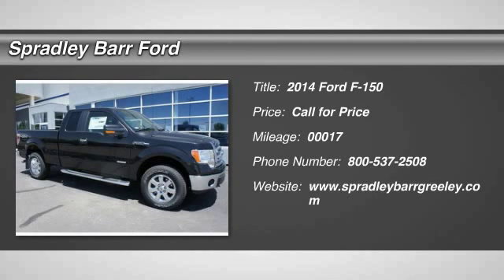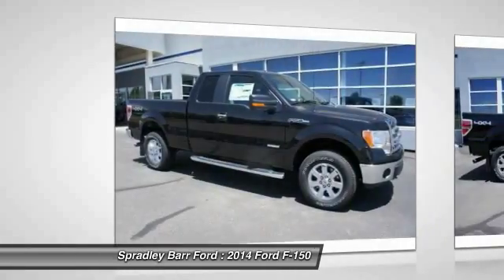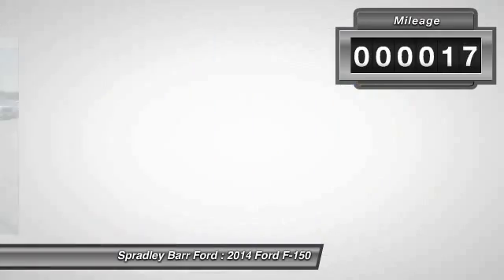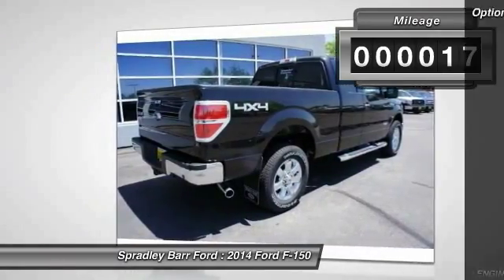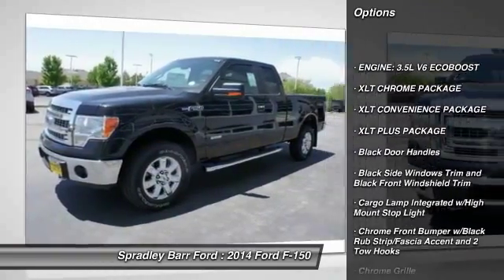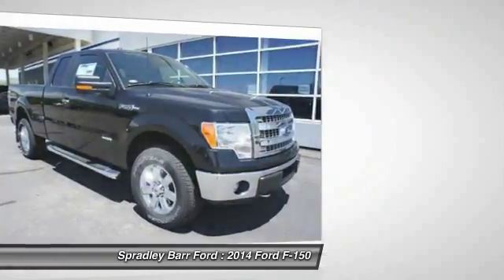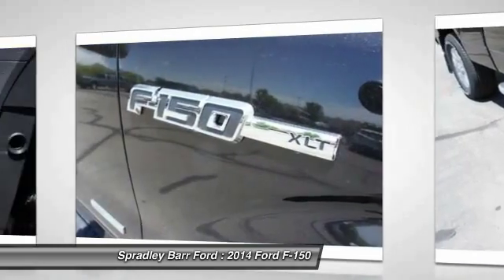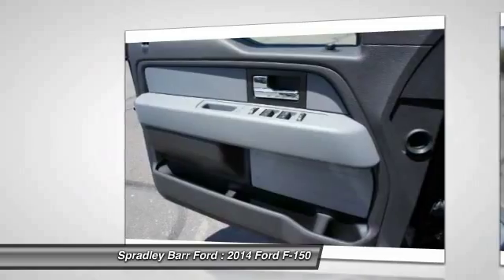2014 Ford F-150 Greeley CO R68361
Don't miss this 2014 Ford F-150. It's equipped with Automatic transmission and features a Tuxedo Black Metallic exterior. With 17 miles, You'll want to take this car home. Make a great choice today.